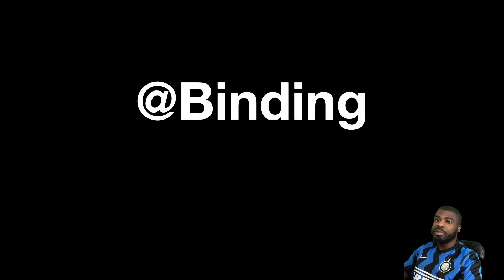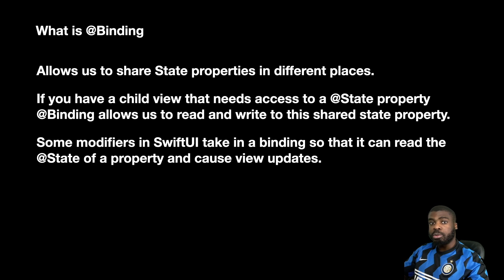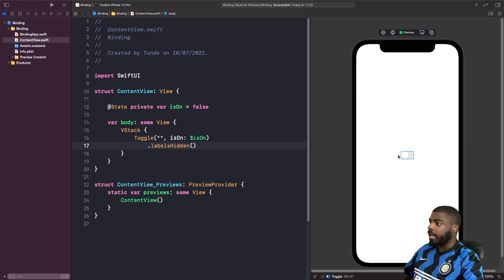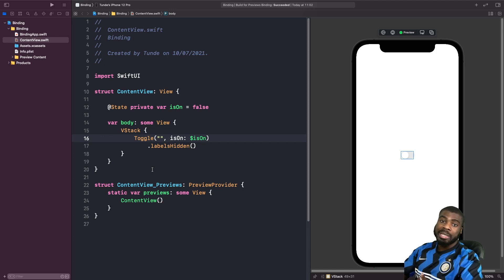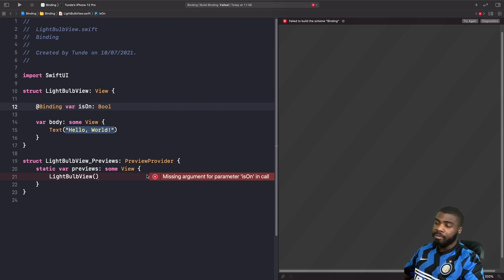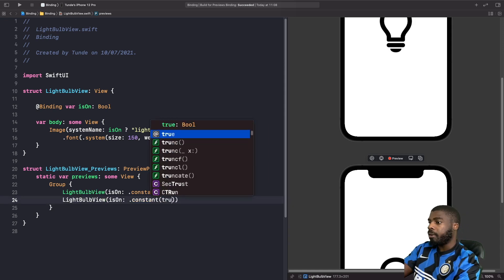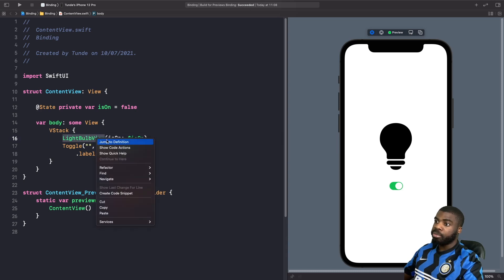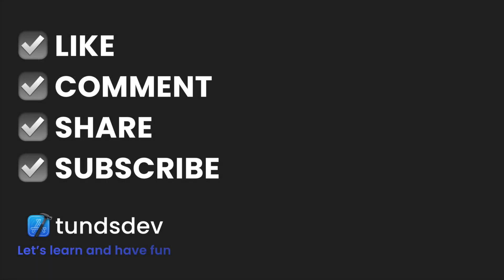How to use Binding in SwiftUI (SwiftUI Tutorial, SwiftUI Data Flow, @Binding SwiftUI)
In this SwiftUI tutorial, we’ll be looking at an interesting topic in SwiftUI and one of the SwiftUI basics, SwiftUI Data Flow. We’ll start of in this video looking at how to use @Binding Property Wrapper in SwiftUI, discuss best practises for when to use the @Binding Property Wrapper in SwiftUI & also some other tips from Apple.

Well let’s jump into this swiftui tutorial to find out the answer all your questions.